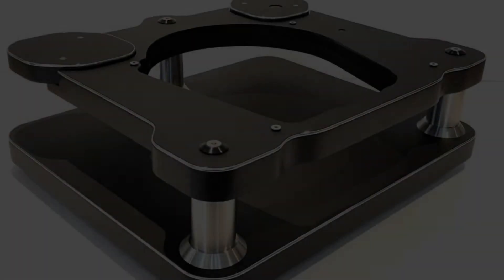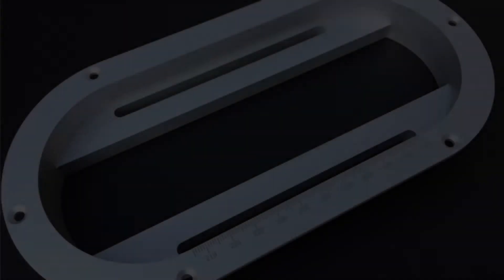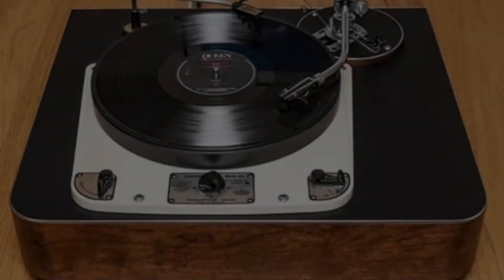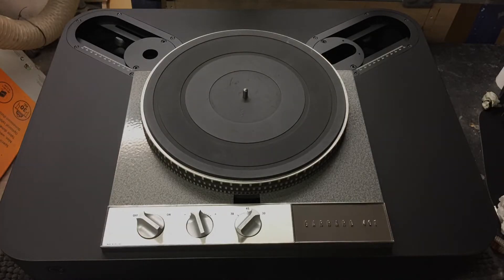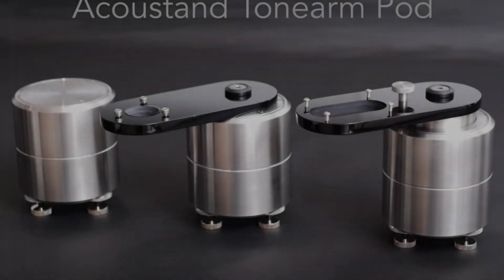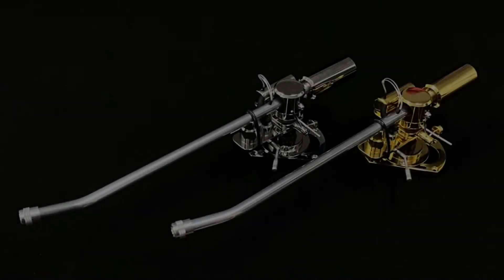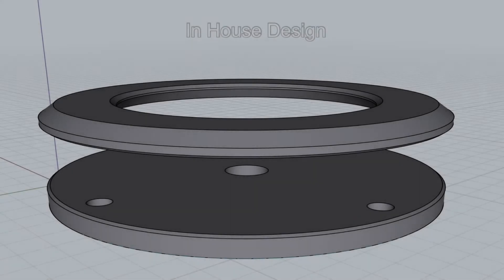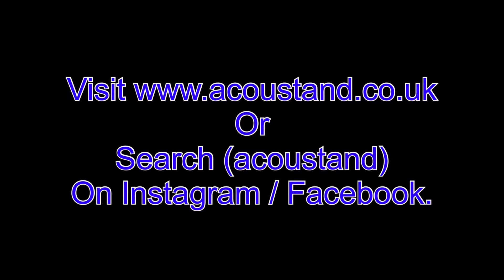Acoustand Audio Overview.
Acoustand offer just about everything for your turntable, from restorations to plinths, upgrades and accessories, it’s all here.

or see us on instagram or facebook, search..acoustand.